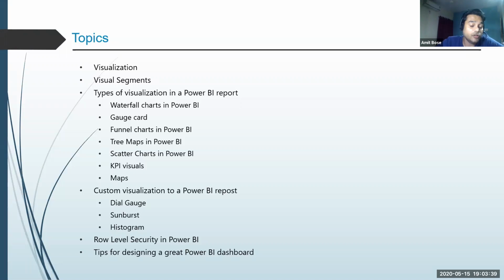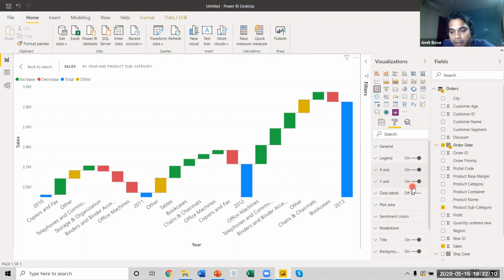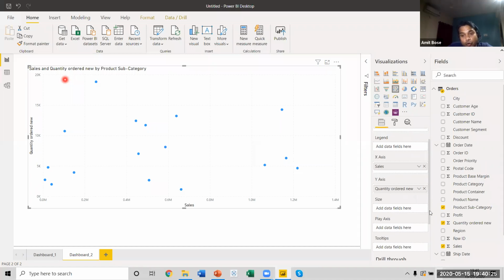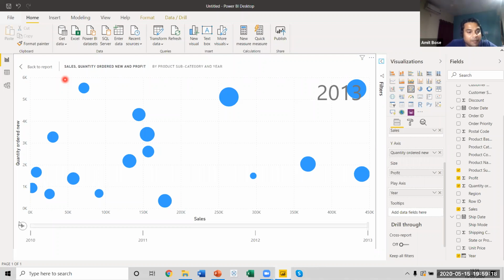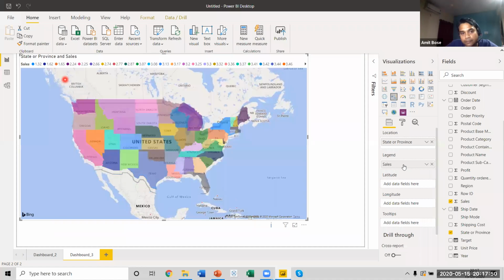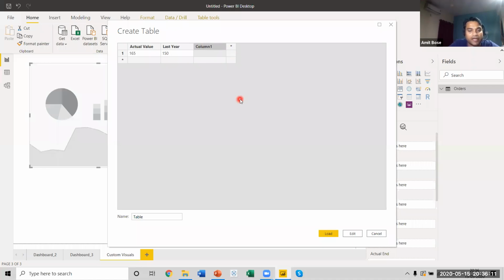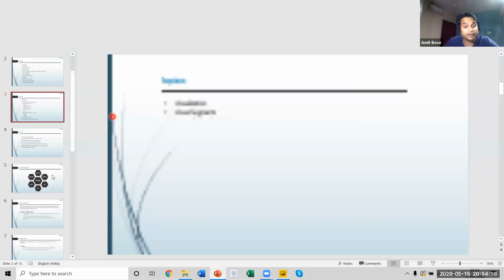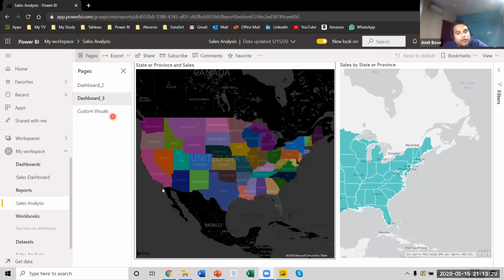GMT20200515 132110 Tableau an 1920x1080